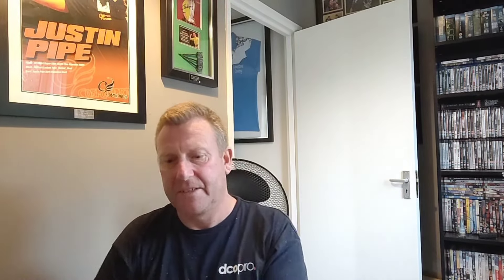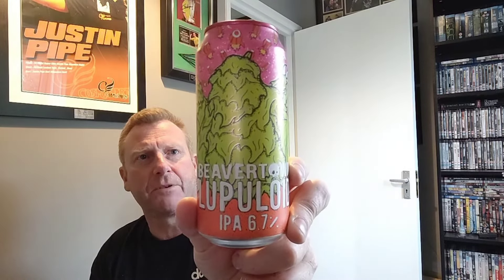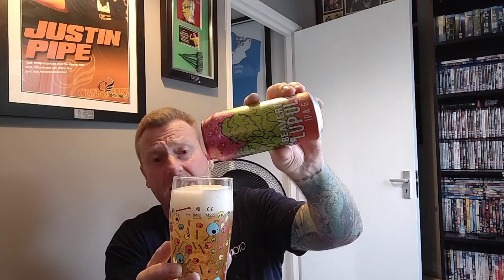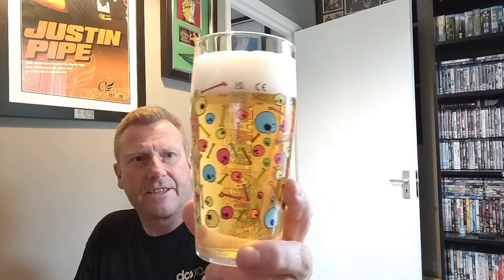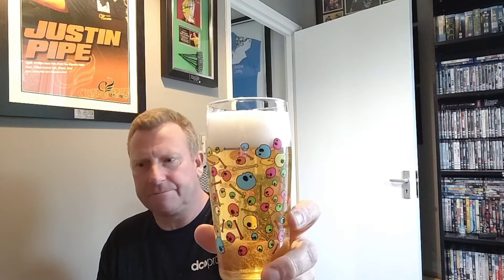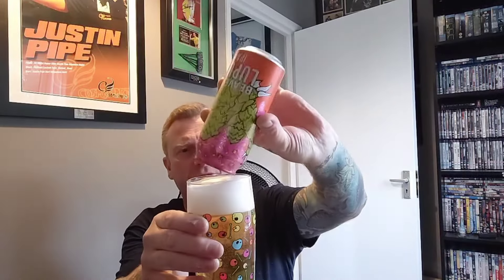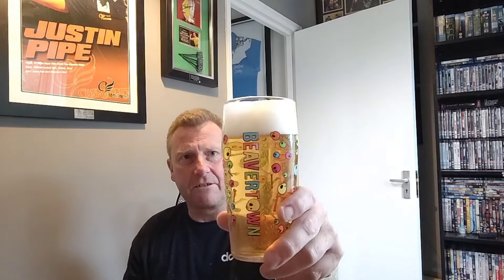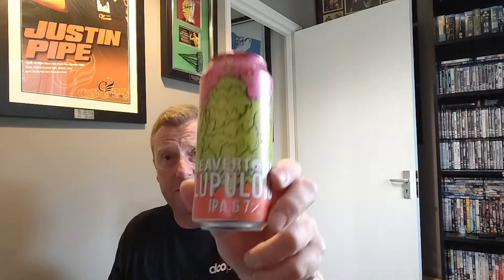Lupuloid IPA 6.7% - Beavertown - review No. 1765